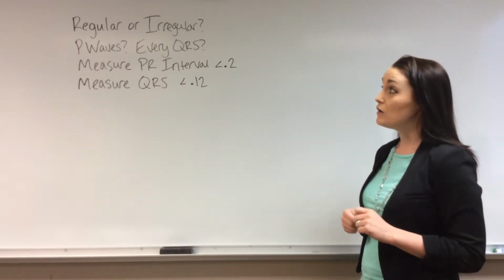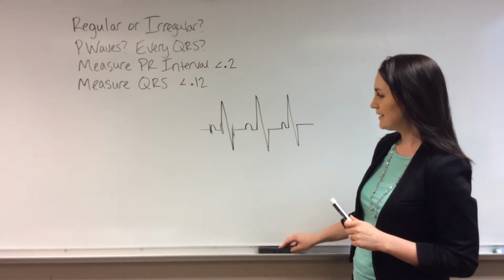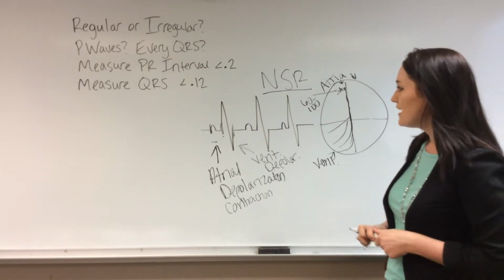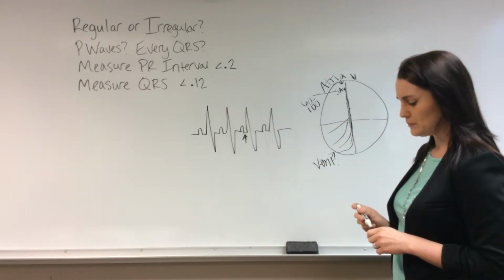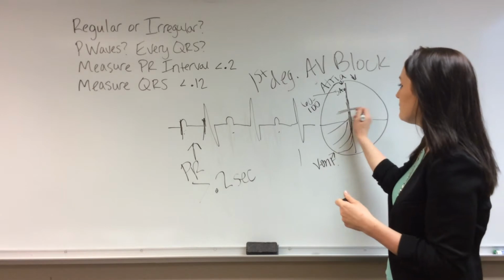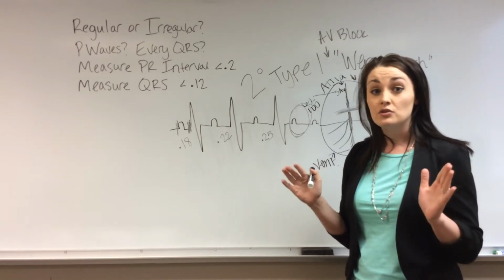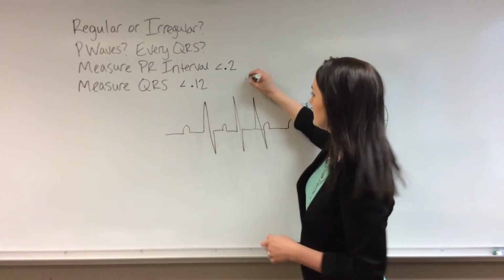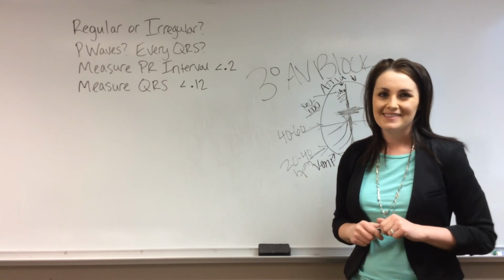Cardiac Rhythm Analysis - Video 1 of 3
Introduction to cardiac rhythm analysis, sinus rhythms, and AV blocks